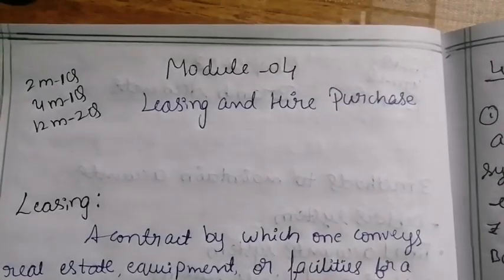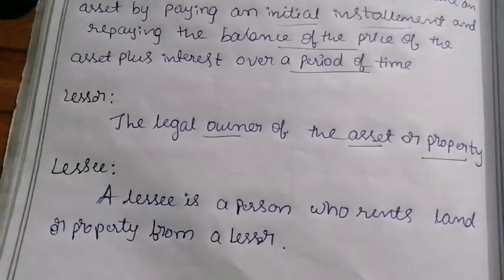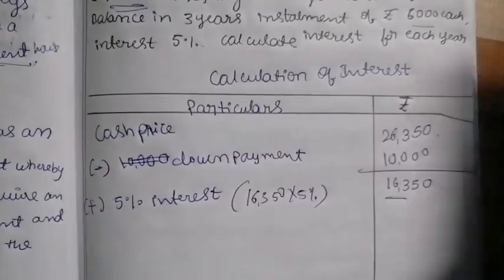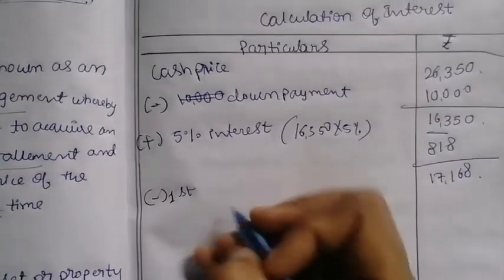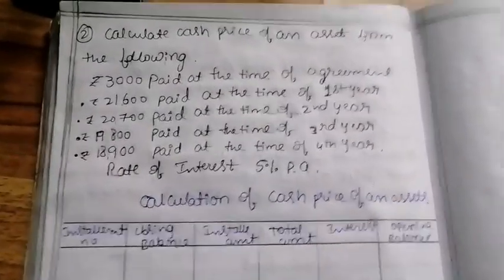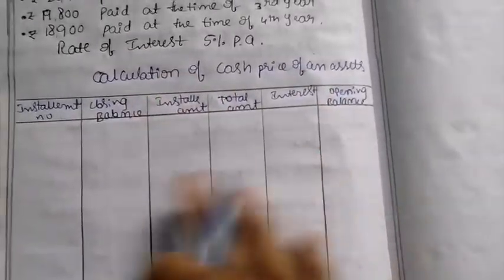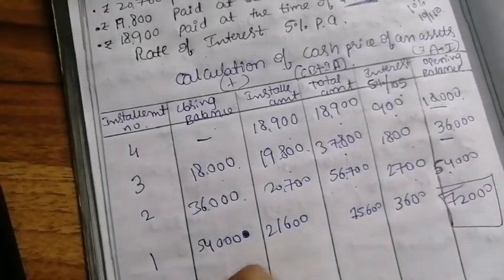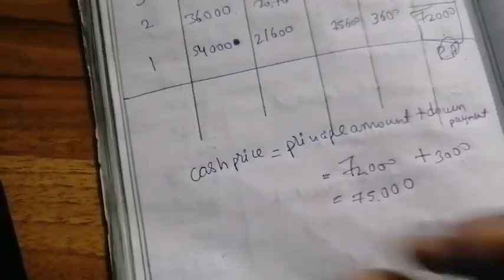Financial Accounting ll Module - 04 Leasing and Hire Purchase ll Theory and 4 marks sums (part 1)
1st sem Bcom Financial Accounting Module - 04 Leasing and Hire Purchase